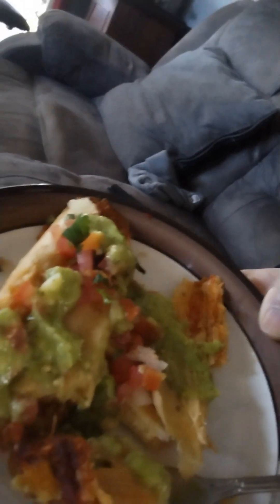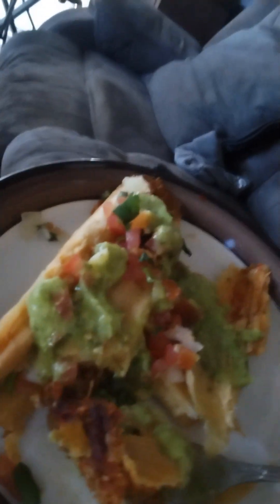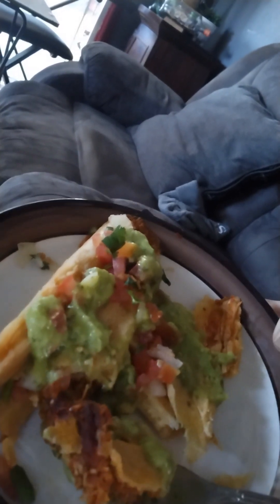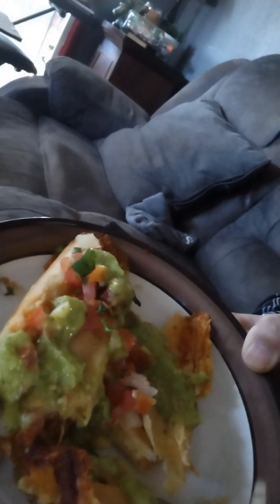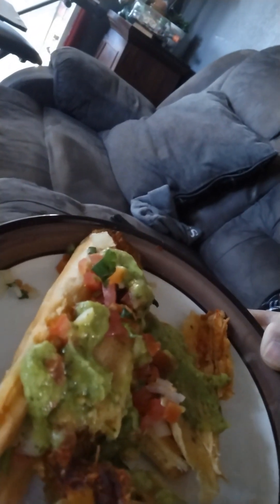Having lunch..tamale with guacamole salsa